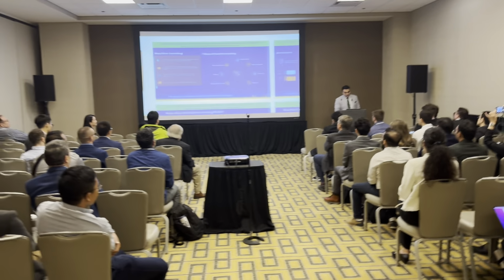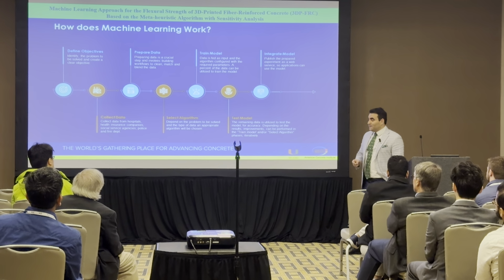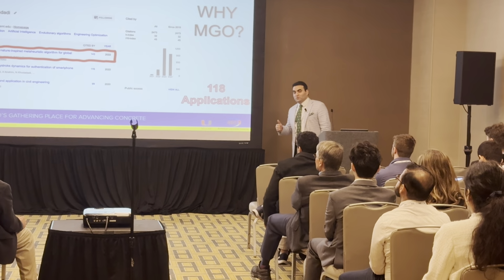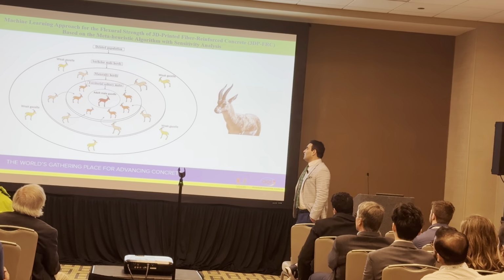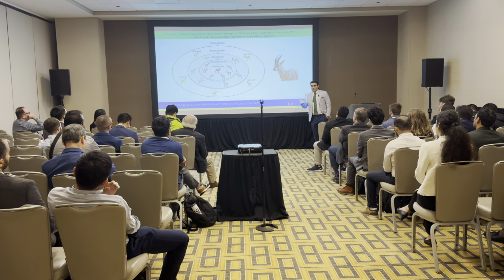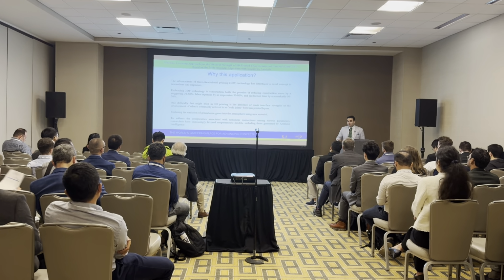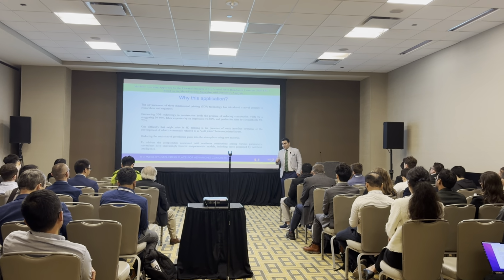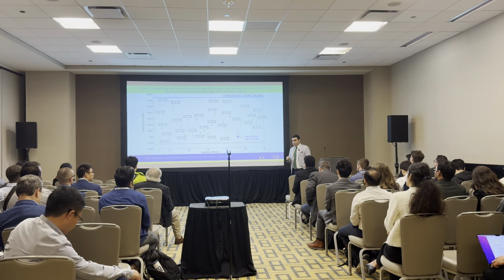Presentation at American Concrete Institute convention at the New Orleans Convention Center.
Machine Learning Approach for the Flexural Strength of 3D-Printed Fiber-Reinforced Concrete (3DP-FRC) Based on the Meta-heuristic Algorithm with Sensitivity Analysis